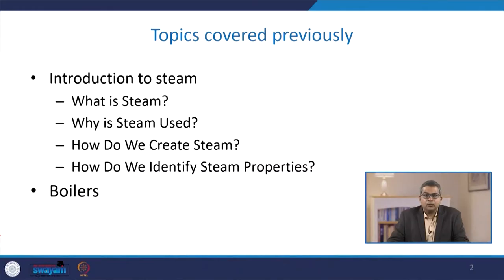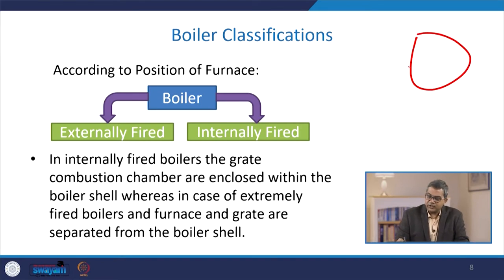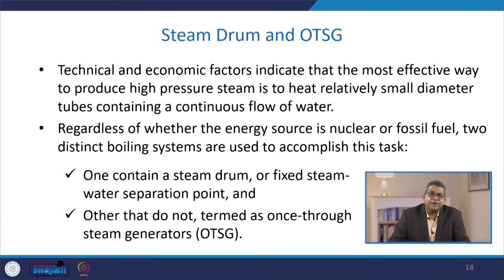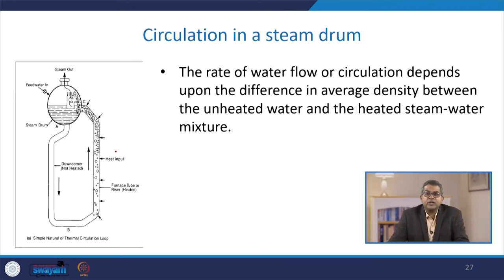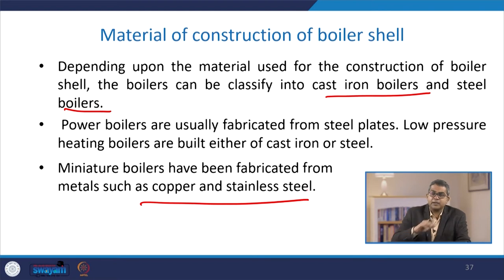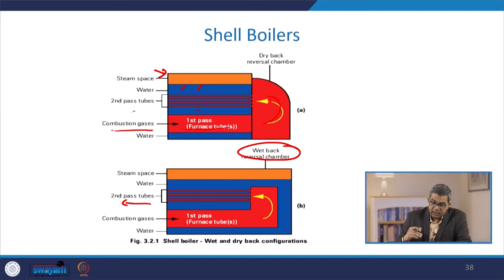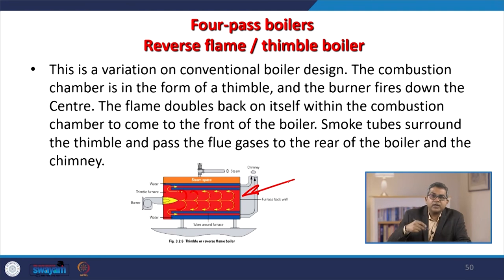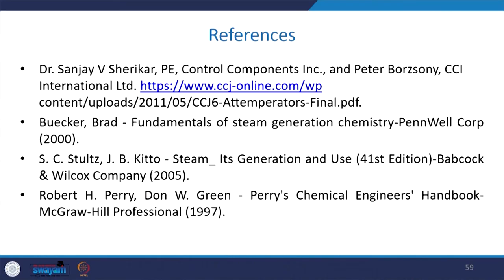Boilers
This is the continuation of the previous lecture associated with steam generation. In this lecture, we are going to cover the classification of boilers, steam drums, and OTSG, the material of construction for boiler, and boiler types.